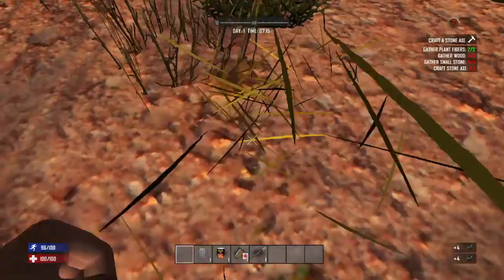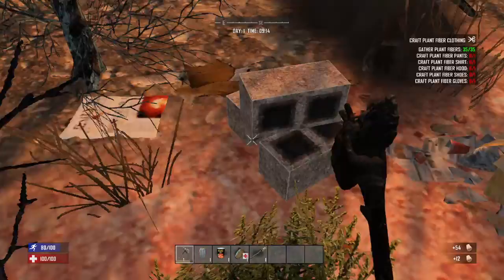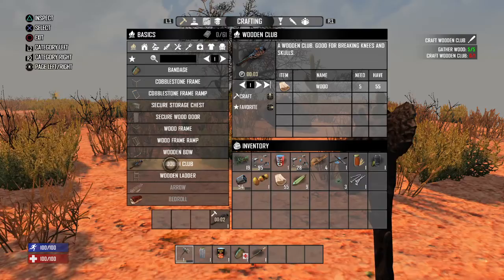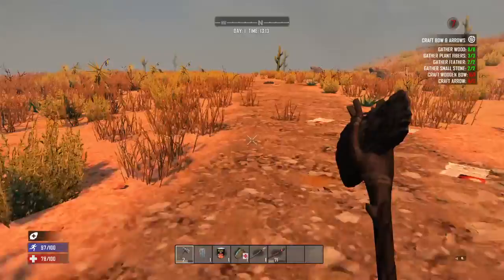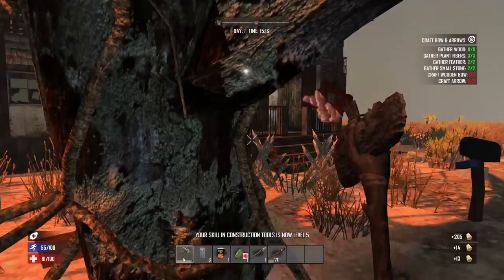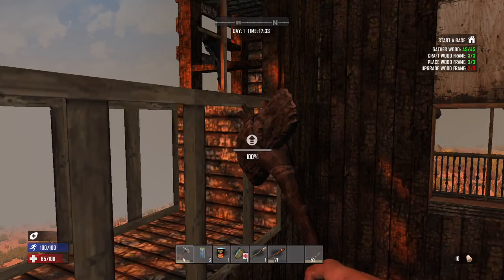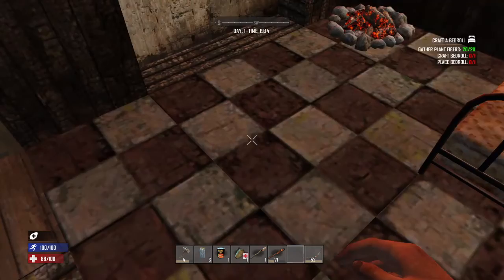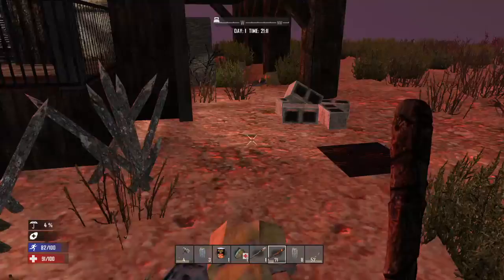7 Days to Die - Day 1 - Let's Get Started